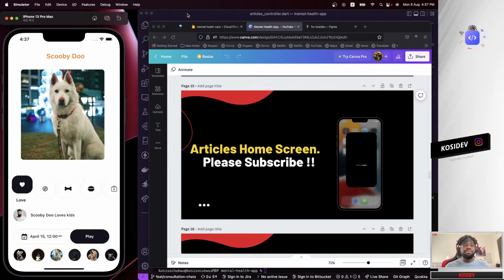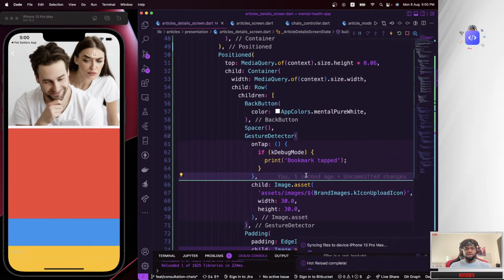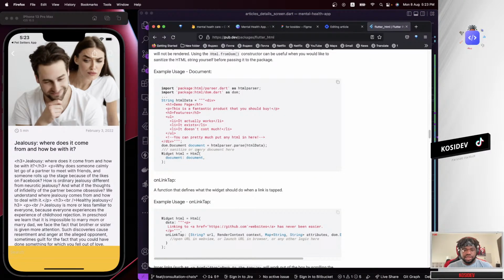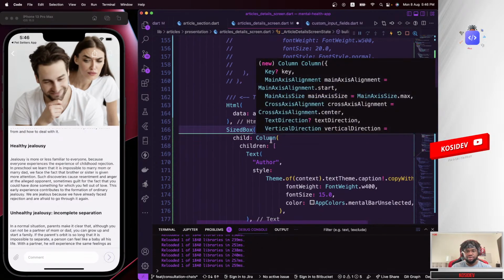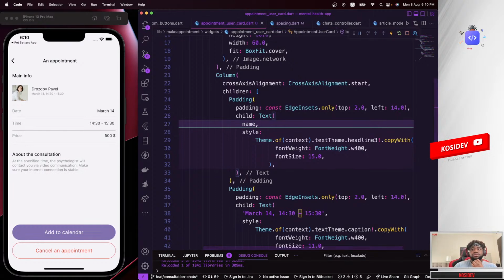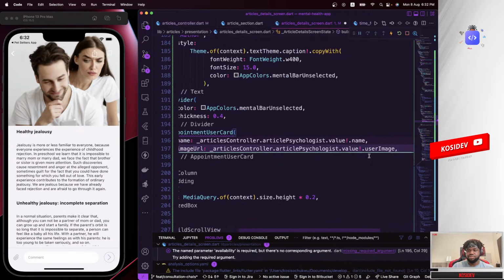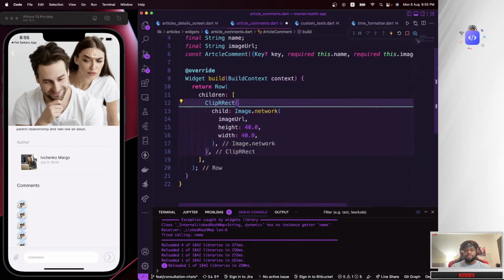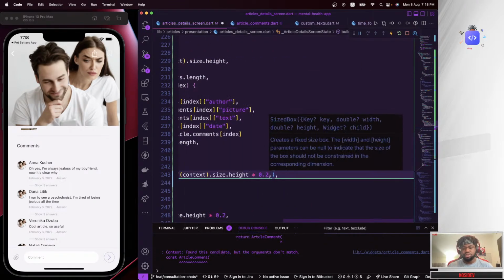Article Detail Screen | flutter tutorial | Mental Health Care App | Episode 41